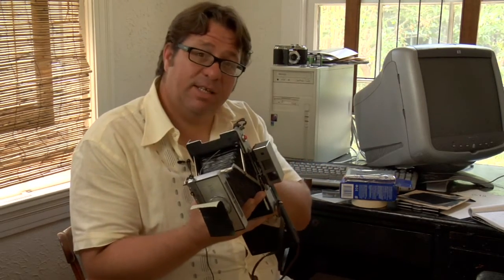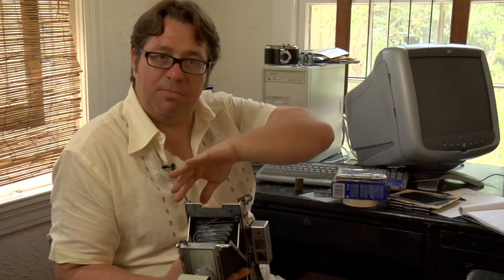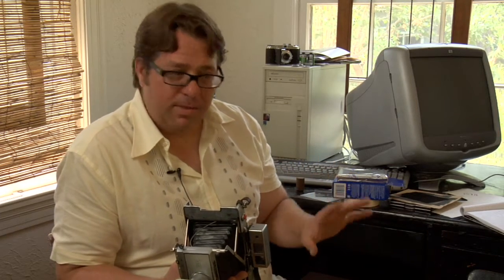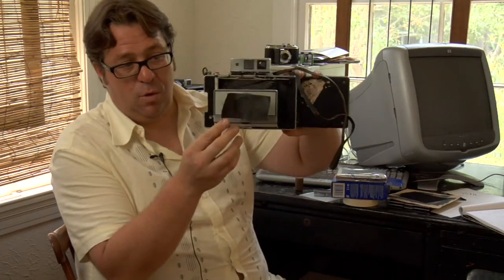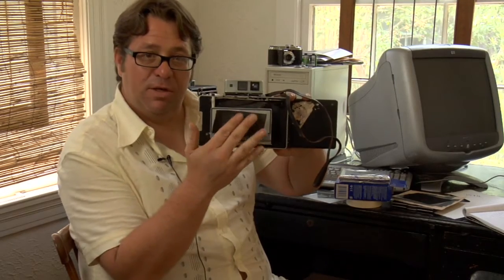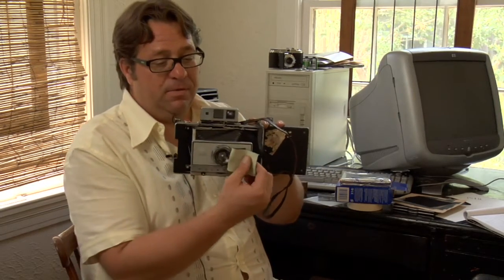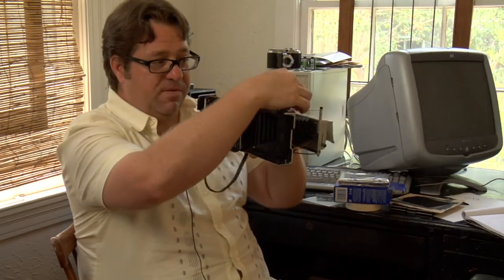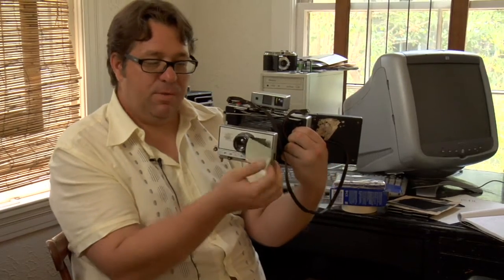Making & Using a Polaroid Pinhole Camera : What Is a Pinhole Camera?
A pinhole camera is any dark space that creates an image by allowing light through a small hole. Explore pinhole camera possibilities with tips from a professional photographer in this free photography video.

Bio: Anthony Maddaloni is a professional photographer from Austin, Texas.